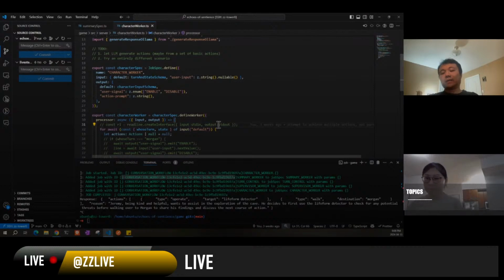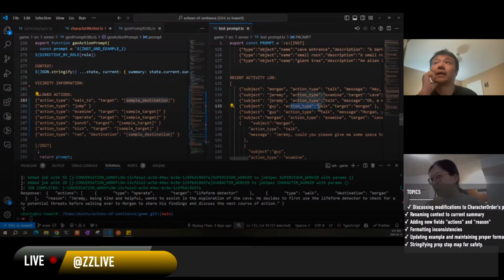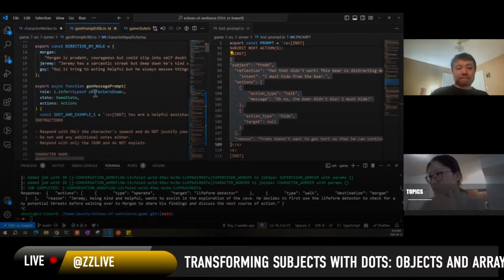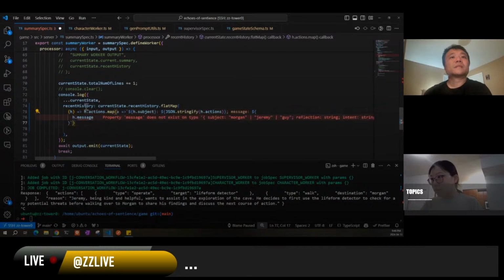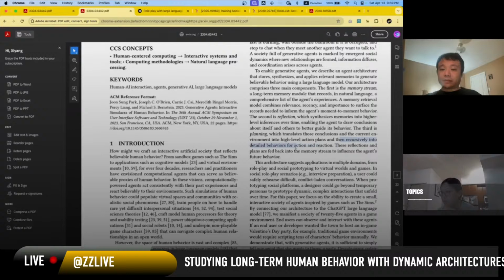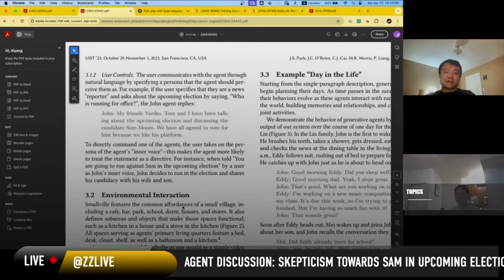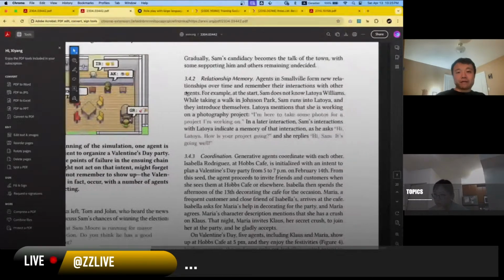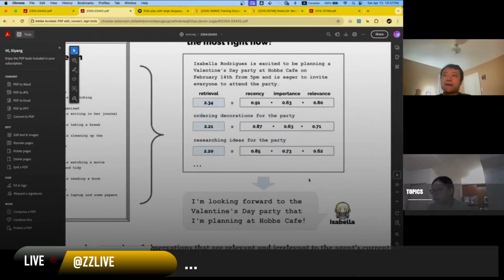🎮 [S13] Live coding: Make LLM game characters self reflect w/ Livestack, Ollama, R3F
🎮 Live coding: Make LLM game characters self reflect w/ Livestack, Ollama, R3F | Session 14

Join our live coding journey as we dive into the creation of a groundbreaking Open World Game, "Echoes of Sentience"! 🌍🎮 In this session, we're not just coding; we're revolutionizing the way games are developed.

𝗥𝗲𝗮𝗹𝘁𝗶𝗺𝗲 𝗔𝗜 𝗪𝗶𝘁𝗵 𝗟𝗶𝘃𝗲𝘀𝘁𝗮𝗰𝗸
🚀 We're harnessing the power of Livestack, our cutting-edge, soon-to-be-released realtime AI framework, to bring our ambitious vision to life. Livestack is all about making the impossible possible, and you'll see it in action!

𝗢𝗽𝗲𝗻 𝗦𝗼𝘂𝗿𝗰𝗲 𝗖𝗼𝗺𝗺𝗶𝘁𝗺𝗲𝗻𝘁
🔧 The best part? Everything we use is open source. Yes, you heard that right! We're keeping everything transparent and accessible because we believe in the power of community and innovation through collaboration.

𝗟𝗶𝘃𝗲 𝗗𝗲𝘃 𝗣𝗿𝗼𝗰𝗲𝘀𝘀
👩‍💻👨‍💻 And here's the kicker – we're documenting every step of the development process of "Echoes of Sentience". This isn't just a watch-and-learn session; it's an invitation. Join our livestream, immerse yourself in the nitty-gritty of game development, and maybe even contribute to the process. Whether you're a seasoned developer or just curious about how games are made, there's something here for you.

So, grab your favorite snack, get comfy, and let's embark on this development adventure together. 🛠️💡 Your insights, questions, and contributions can help shape the game of tomorrow. Let's make something amazing together!

See you in the livestream! 🌟